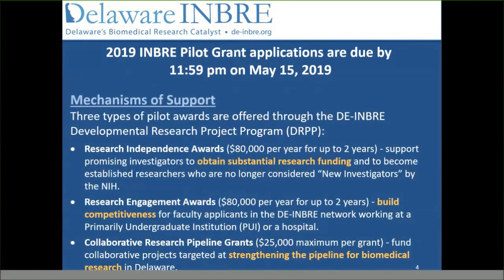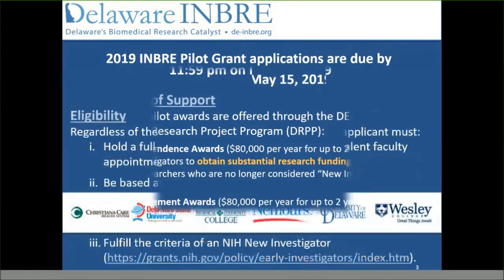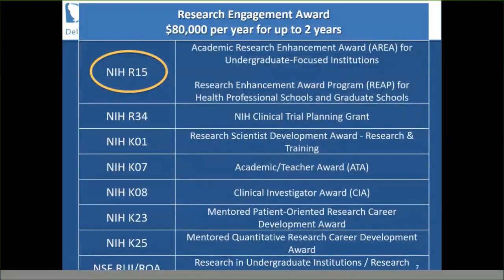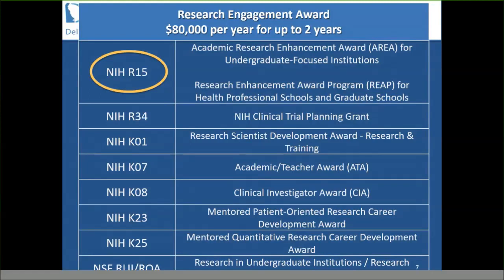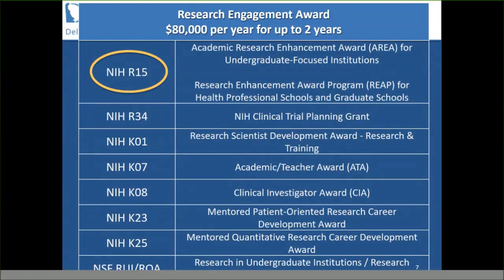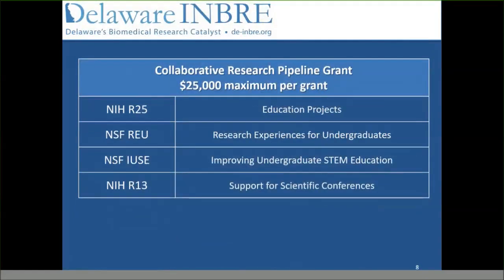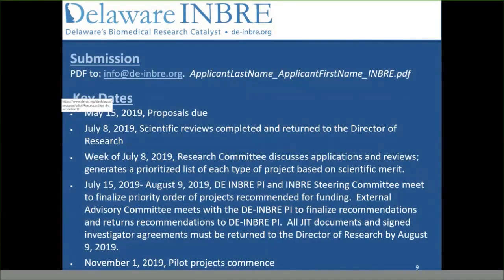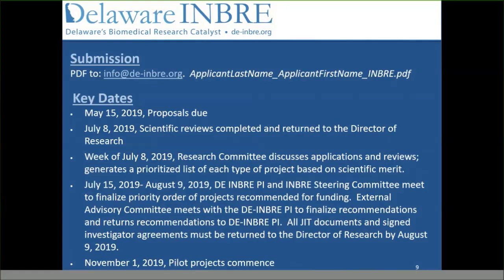Delaware INBRE Pilot Grant Request for Funding Applications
Presented by Robert Akins, PhD